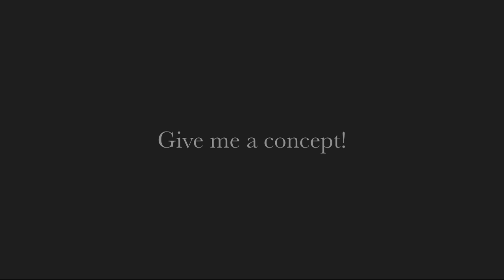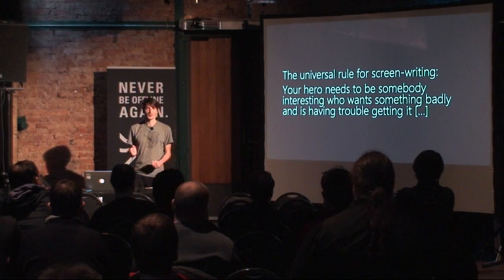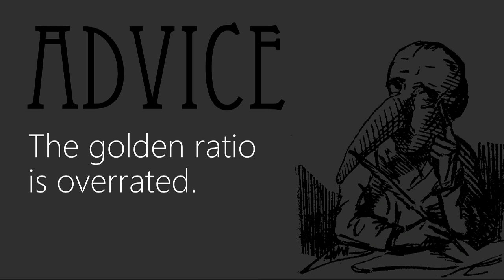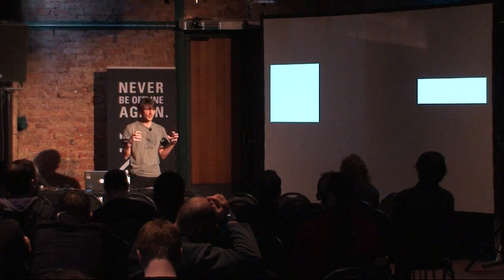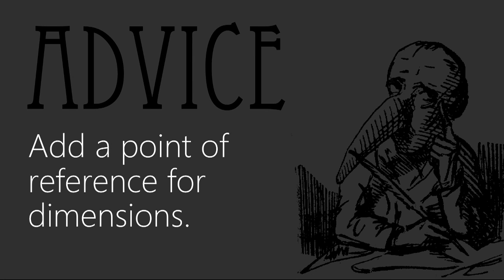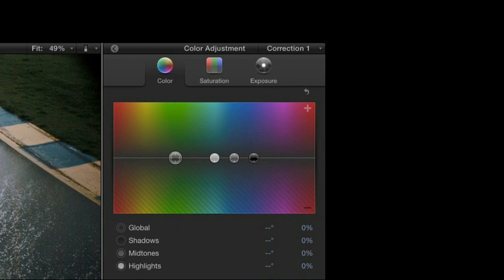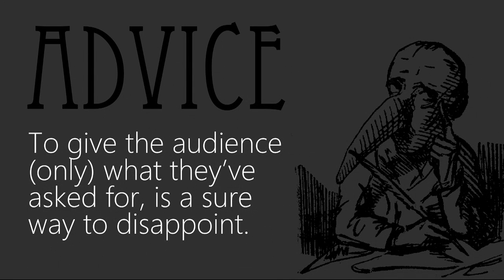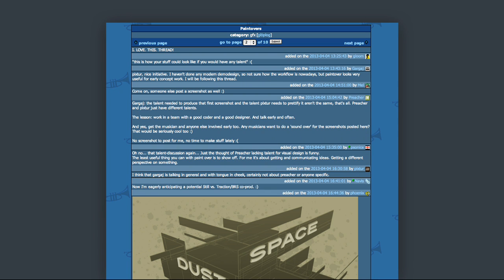Revision 2014 - Seminars - Rules of Thumb for (Slightly) Better Design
By Pixtur / Still